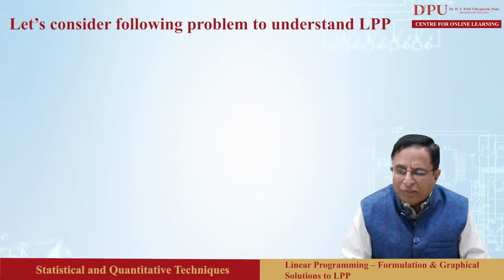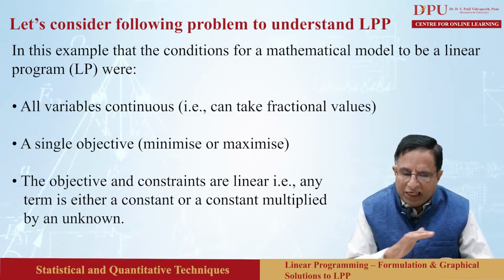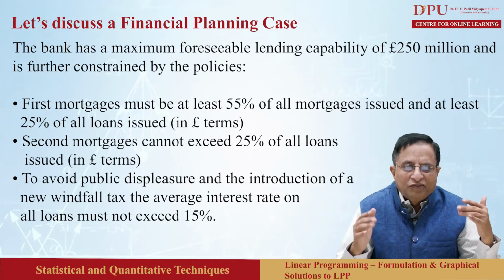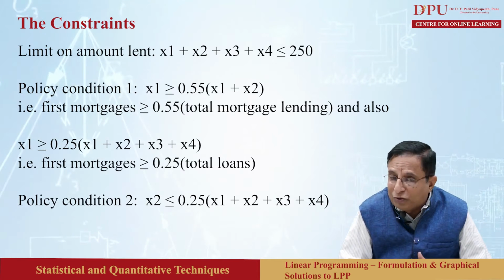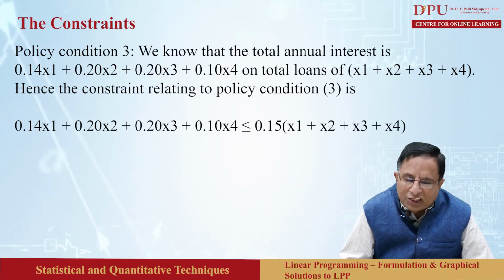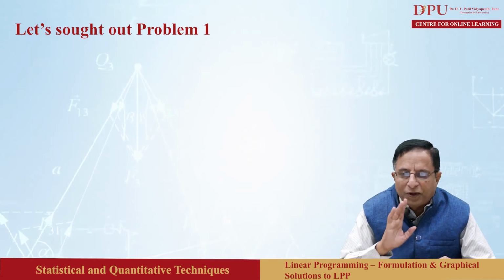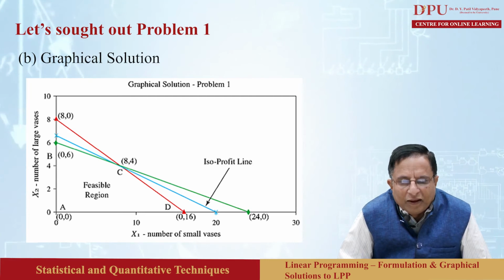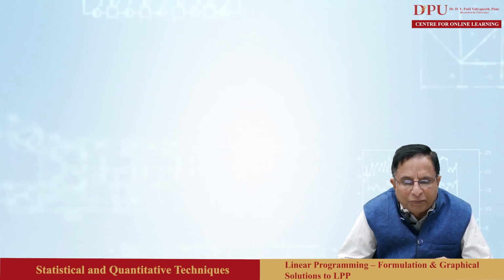Unit 8_Linear Programming – Formulation Graphical Solutions To Lpp